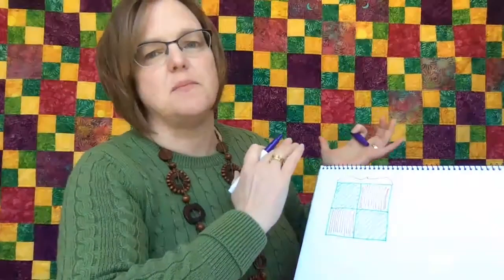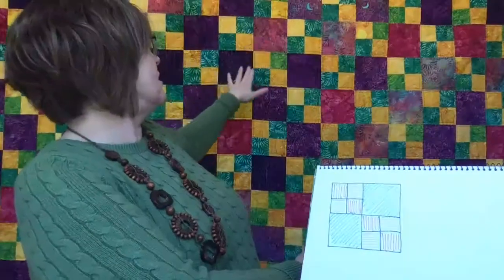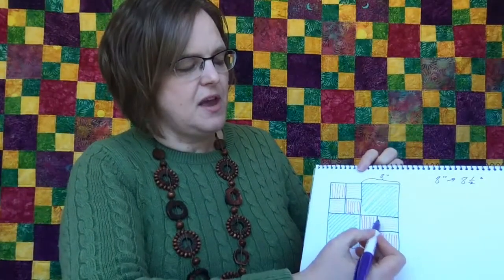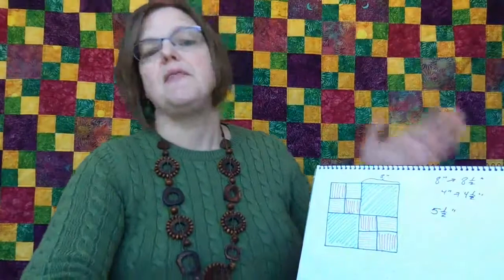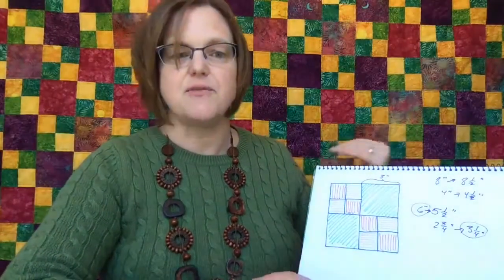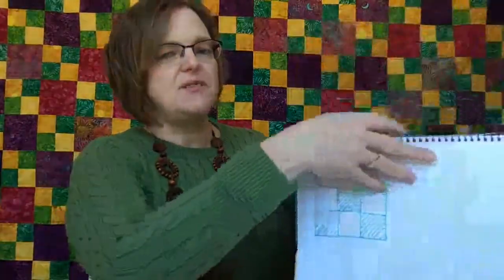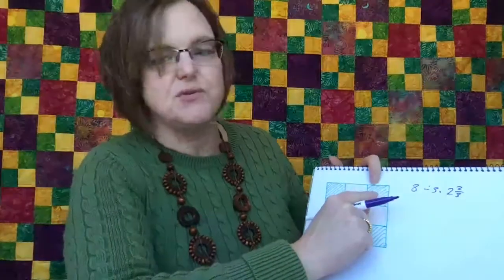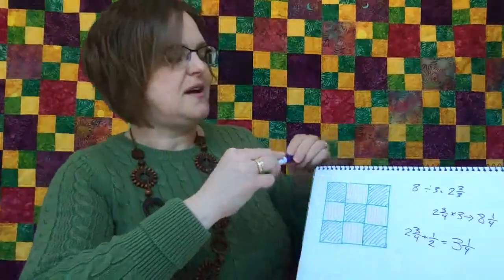This week in the studio - Quilt Math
Don't be intimidated by quilt math. Simple quilt blocks can be calculated easily as long as you remember the seam allowances.